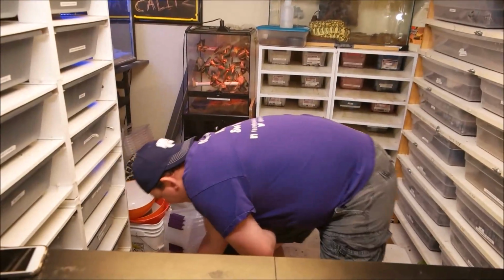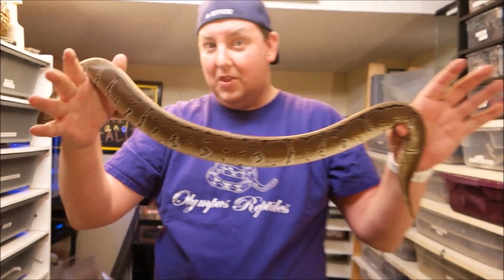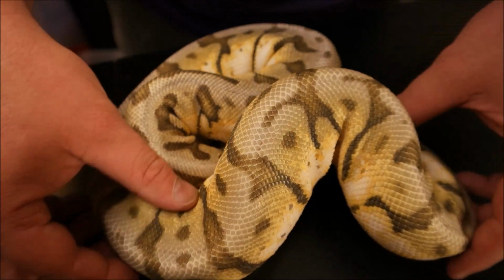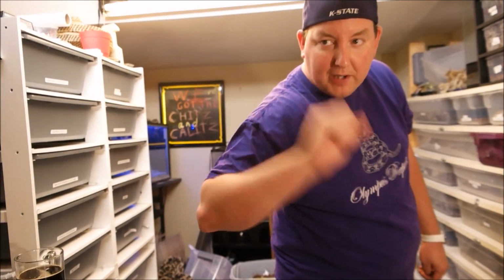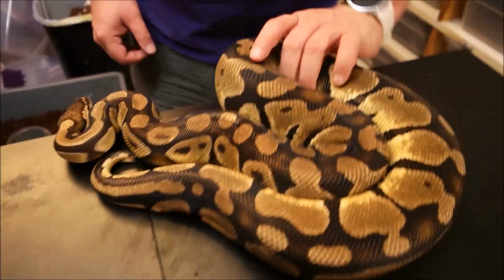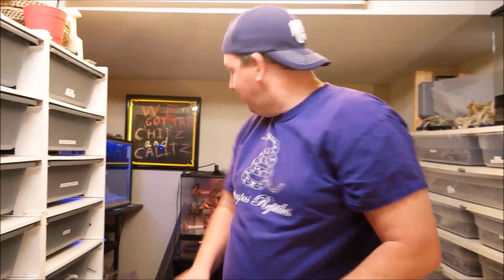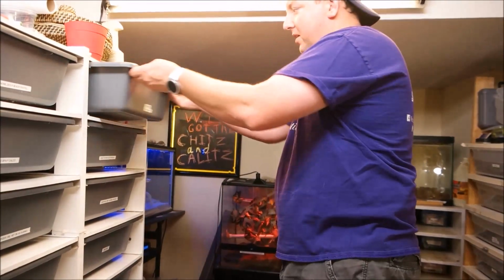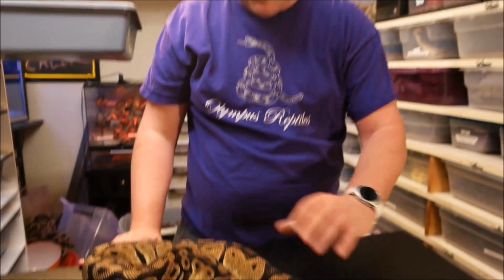Snake laid eggs, looks terrible! What to do!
What to do after the snake lays eggs.